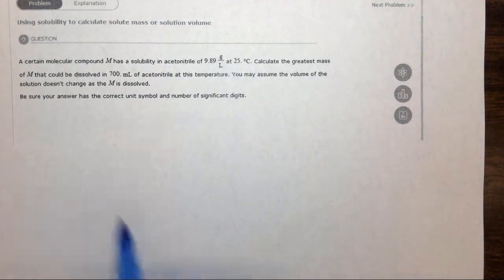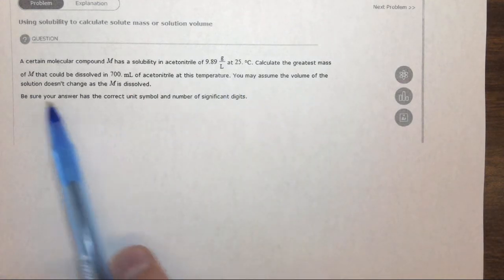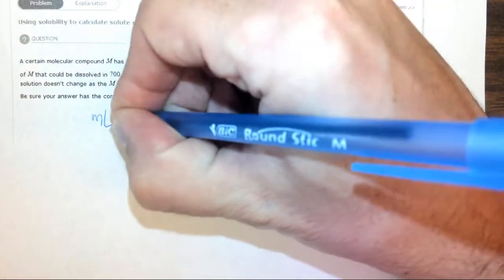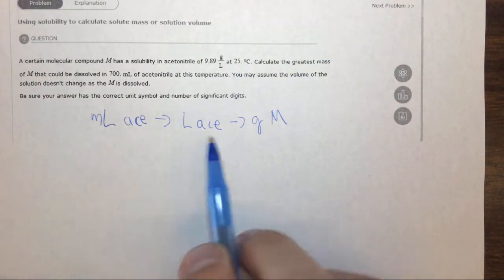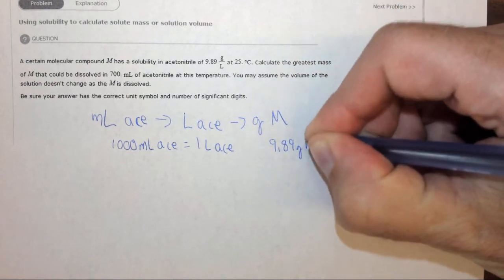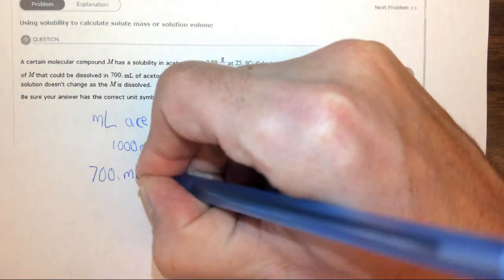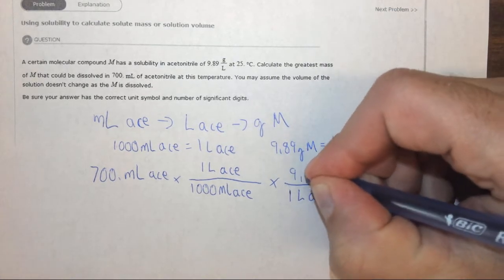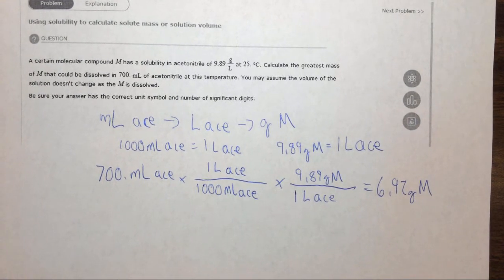15 5c Using solubility to calculate solute mass or solution volume